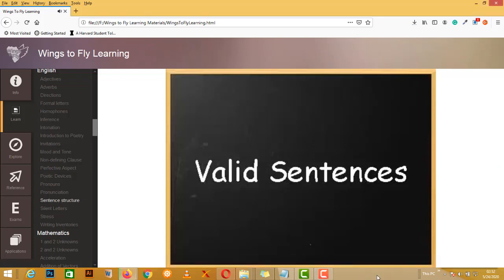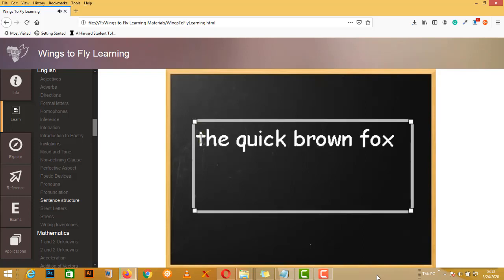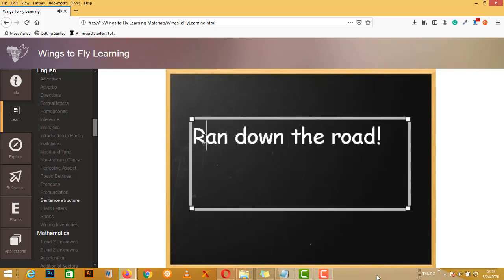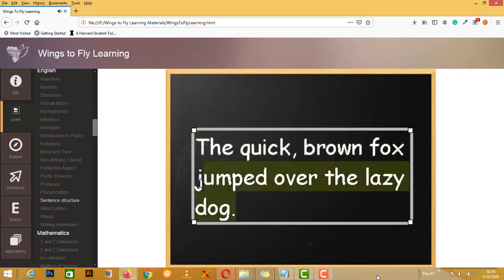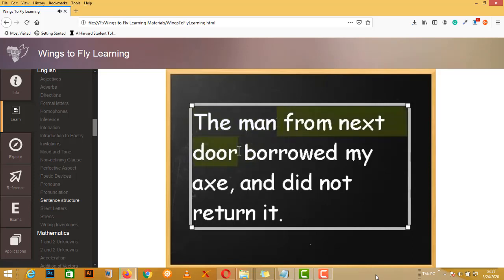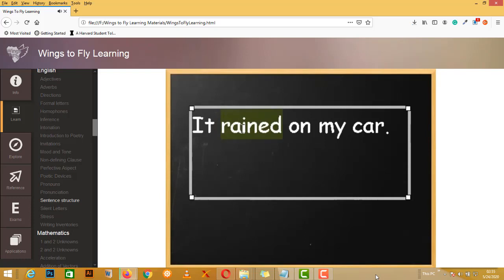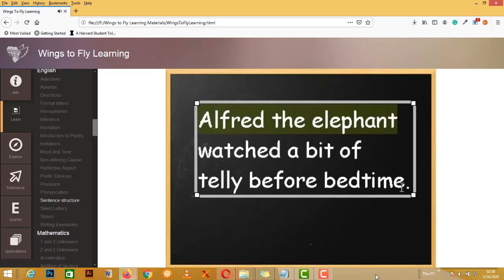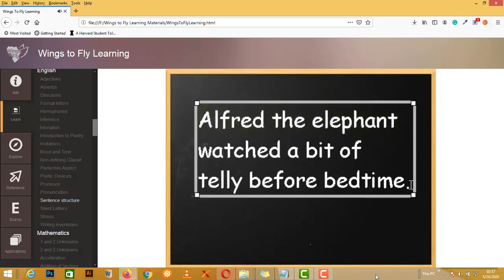Wings to Fly-English-Sentence Structure